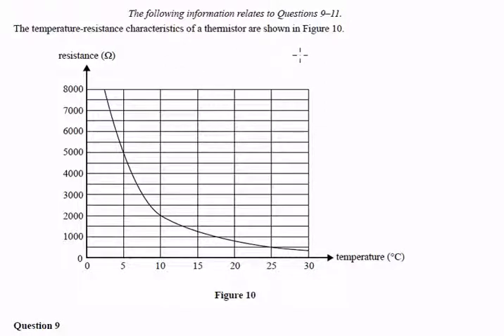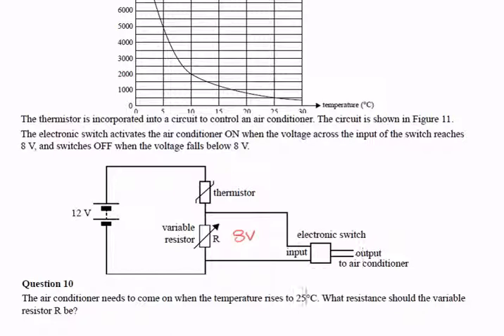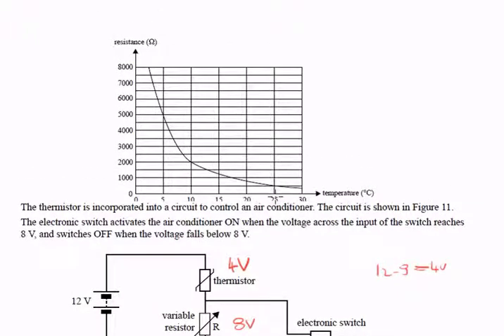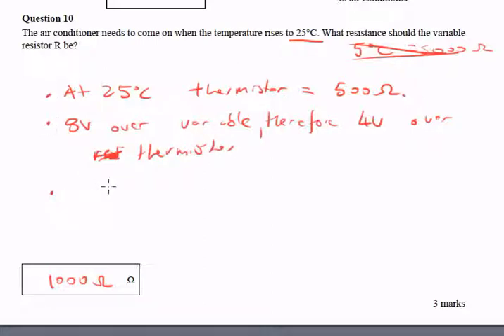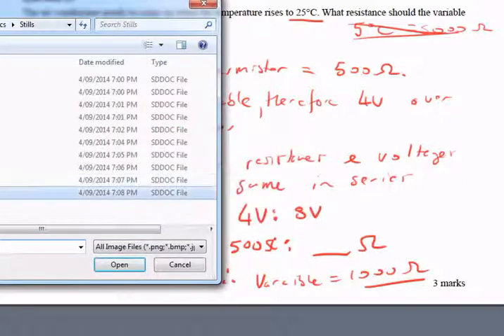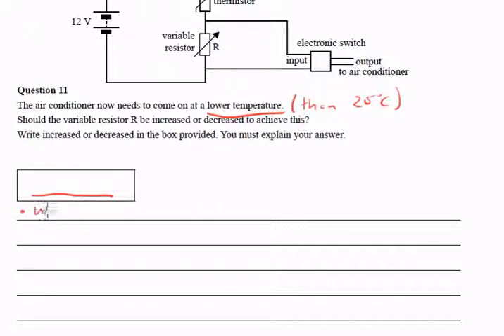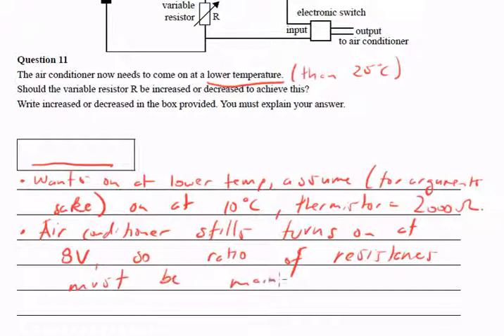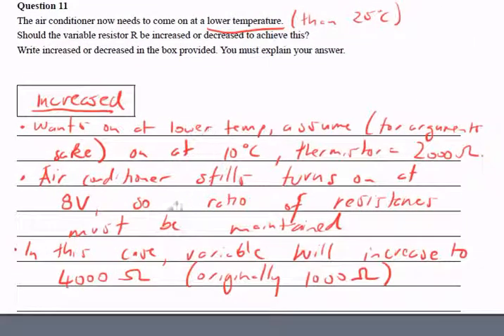VCE Physics 2009. Exam One. Question 9, 10, 11. Electricity and Photonics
Voltage Divider Circuits